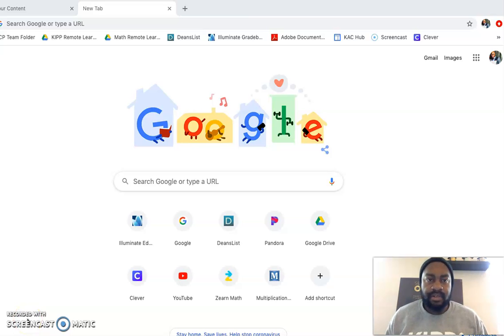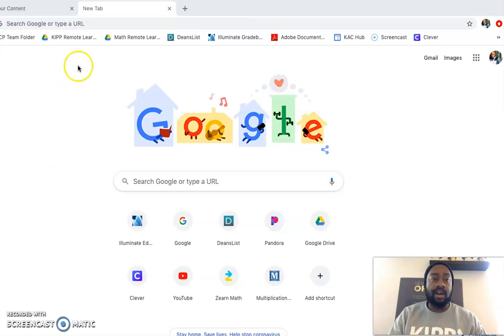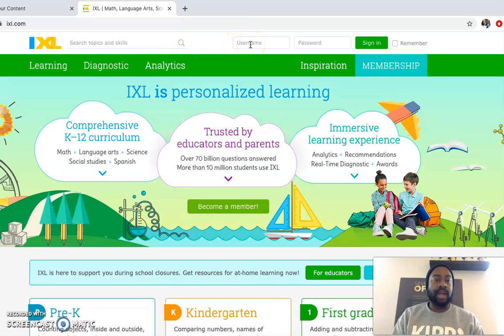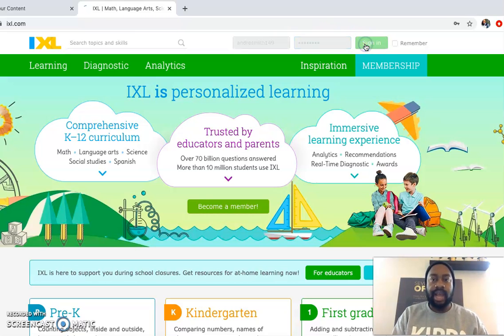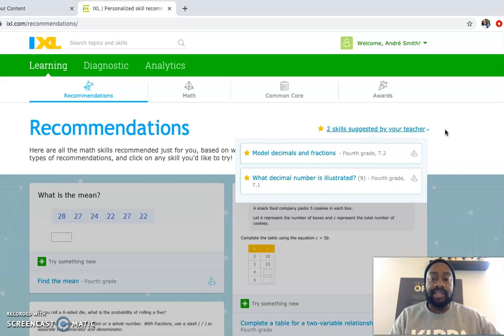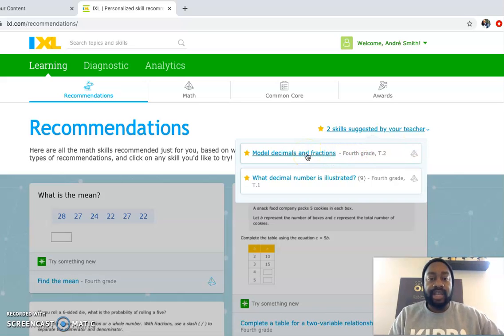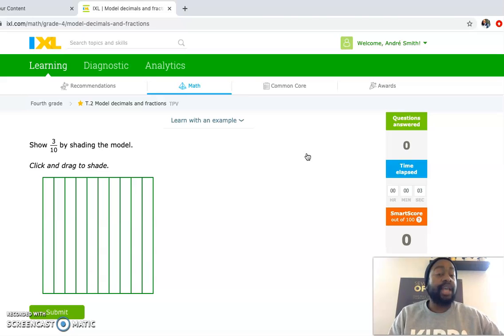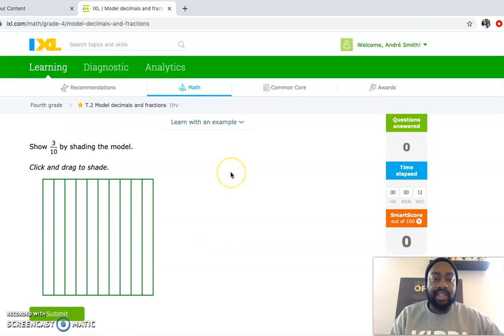4.28.20_Math_ixL Skills